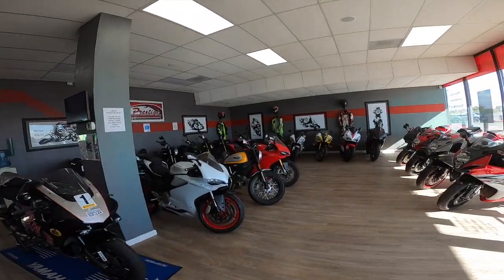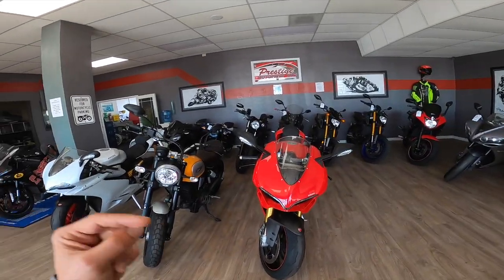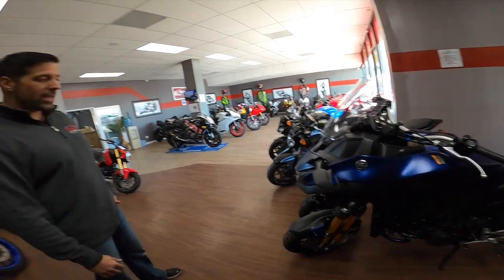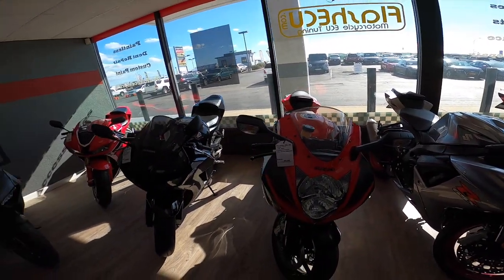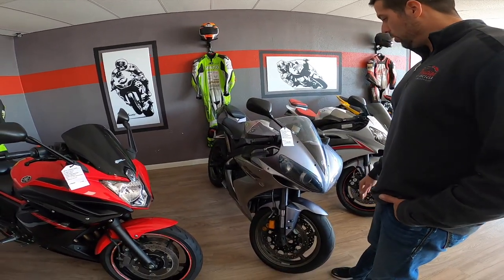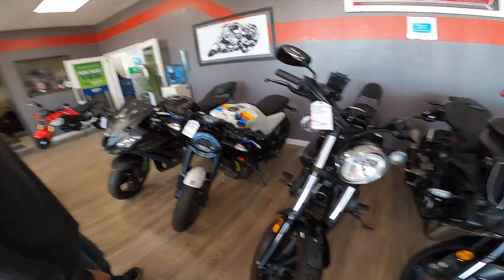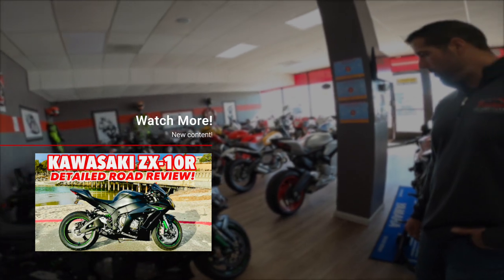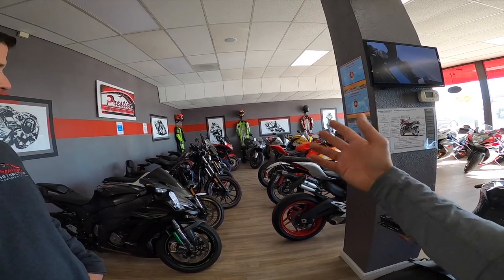My New Motorcycle Collection [OVER 30 SPORT BIKES!! 😳]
Guys.. I have access to over 30 motorcycles ANYTIME I want to ride one!! This is HUGE because as you know, I LOVE reviewing bikes for you guys! Prestige Motorcycles was nice enough to have me over and allow me unprecedented access to every bike in their showroom!

Boring Tag Content:
yamaha,ducati,kawasaki,suzuki,triumph,honda,husqvarna